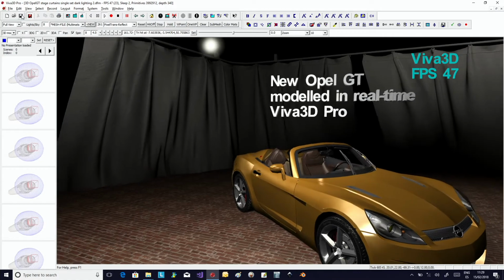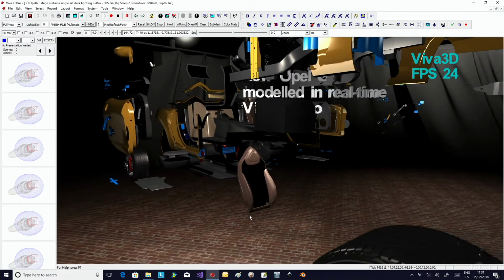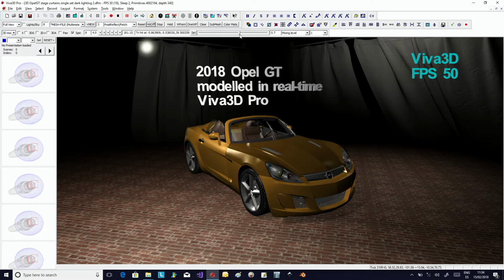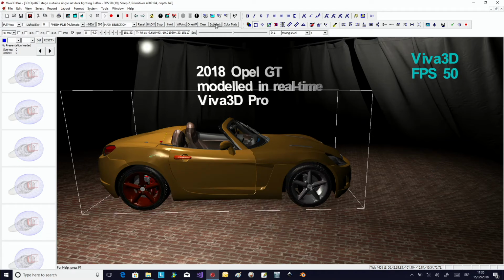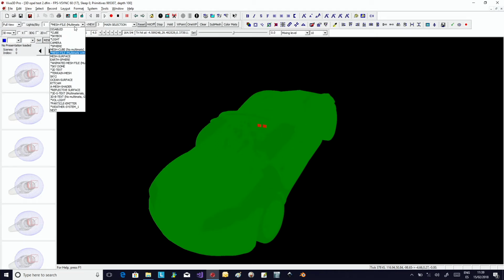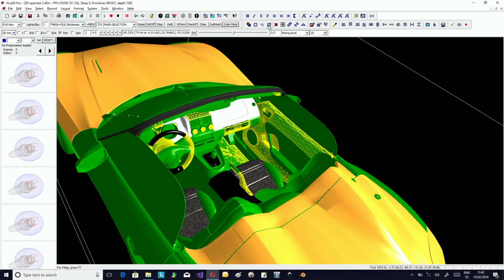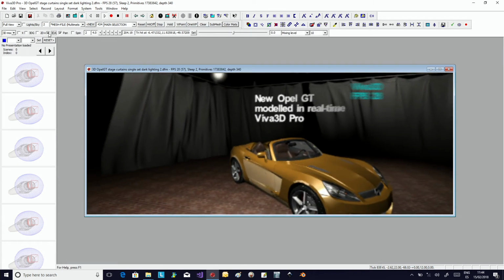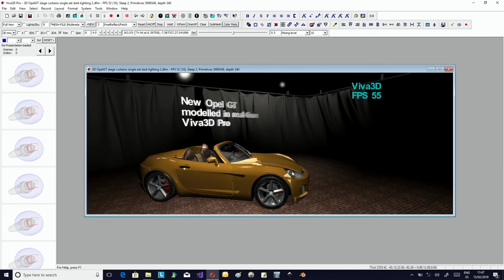3 times faster than EEVEE & with soft shadows too!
Viva3D Pro offers a radically different and super-fast way to create and manage 3D content and TV channels, so if this video leaves you indifferent, think again!  Viva3D Pro is up 80% faster creating content than current 3D software, loads large models 10 times faster than 3DS Max and Blender, and renders 300% faster than EEVEE, including with real-time soft shadows, not available with EEVEE.

*Combining models from 3DS Max, Maya or Blender with Viva3D Pro allows users to create dynamic and interactive 3D content that renders fast on even low-cost PCs, tablets and laptops.